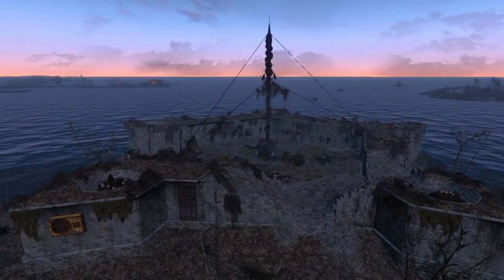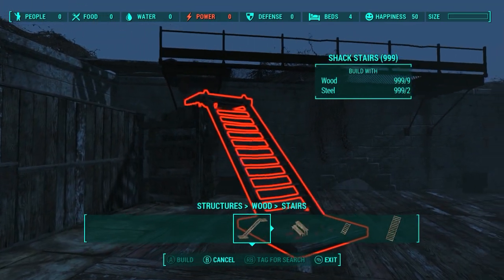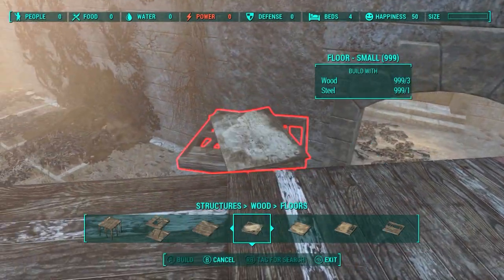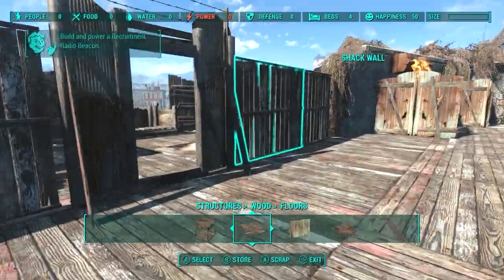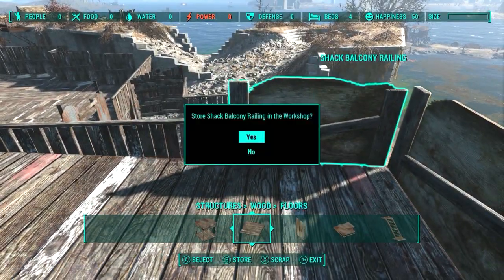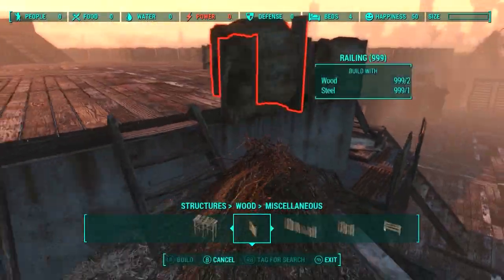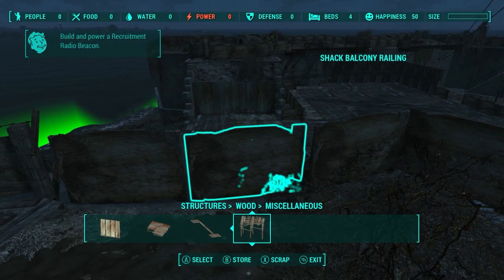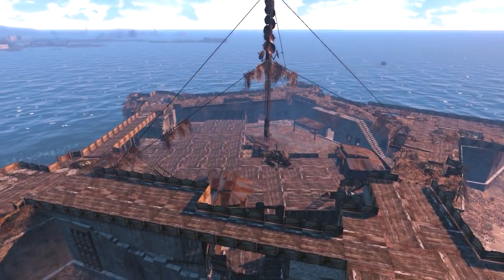Fallout 4 Base Building Timelapse - Castle Restoration - Fallout 4 Settlement Building [CRAFTARDIA]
In this Fallout 4 base building timelapse I do base creation of the Fallout 4 castle. This is a big settlement so I used the mod to unlock the building limit and I used god mode to build things faster. It really is a big Fallout 4 base creation! I have more Fallout 4 base building videos on my channel so feel free to check them out! This is a part of my Fallout 4 settlement creations series.

Craftardia is a series where Petard builds things in a timelapse and then explains his building methods, thought process and such during that timelapse.